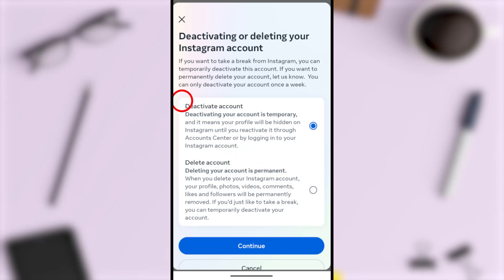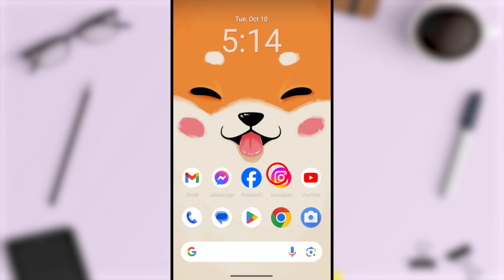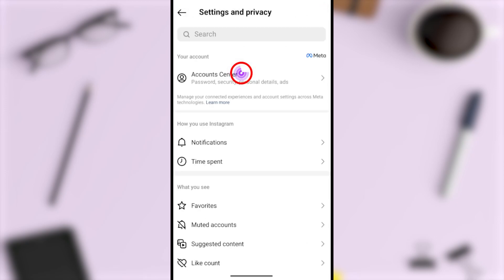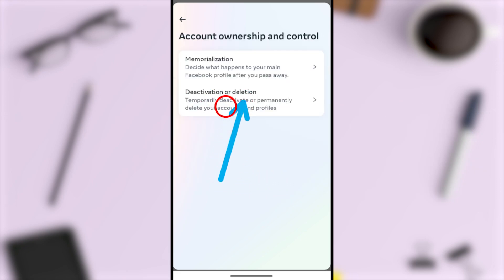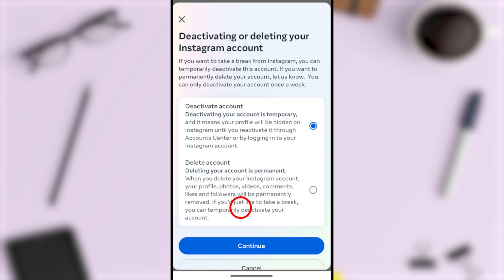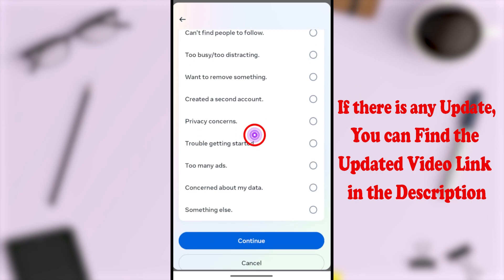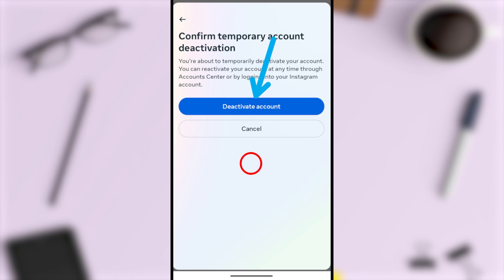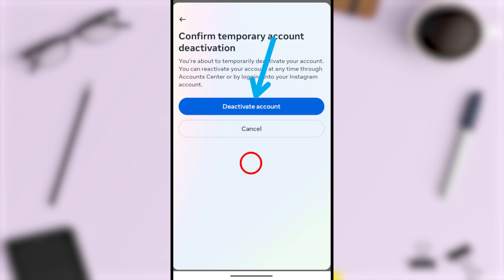How to Disable Instagram temporarily 2024 New Update - Full Tutorial hide deactivate insta id ig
in this video i am going to answer all the below Questions That you Asked in past few weeks
1) how to disable instagram temporarily 2023
2) how to do temporarily disable instagram account
3) how to disable instagram account temporarily twice in a week
4) instagram temporarily disable account reactivate
5) how to login temporarily disable instagram account
6) how to disable instagram account temporarily in new update

In this video, we're going to show you how to disable Instagram temporarily (so you can hide your account ID). This is a great way to protect your privacy if you need to, for example, if you're in a confidential relationship and don't want your ex to see your posts. Disabling your Instagram account is a quick and easy process, and this video will show you how to do it. Just make sure to come back and watch it later so that you can learn how to re-enable your Instagram account if you need to!

Welcome to our step-by-step guide on temporarily disabling your Instagram account! Looking to take a break from the platform? We've got you covered. In this video, we will walk you through the entire process, providing you with all the necessary information and tips to ensure a seamless experience. First, we will explain why you might want to temporarily disable your Instagram account and the benefits it can offer. Whether you're seeking a digital detox, aiming to focus on other aspects of your life, or simply need a break from the constant stream of notifications, our guide will help you achieve your goal. Next, we will delve into the step-by-step process so that you can easily disable your Instagram account. We will cover everything from accessing the account settings to finding the correct options and ensuring a proper temporary deactivation. Additionally, we will address common concerns and doubts users often have when disabling their accounts. For instance, we'll clarify what happens to your profile, posts, followers, and direct messages during the temporary deactivation period.

We aim to provide all the necessary details to alleviate any worries you may have. Throughout the video, we will share valuable insights and strategies to maximize the benefits of temporarily disabling your Instagram account. You'll learn how to set expectations with your followers, communicate your decision effectively, and maintain an active presence on other platforms if desired. In conclusion, this guide offers a comprehensive tutorial on temporarily disabling your Instagram account. By following our step-by-step instructions and tips, you can take a much-needed break without worrying about the impact on your profile or followers. So, join us now as we navigate the process together!